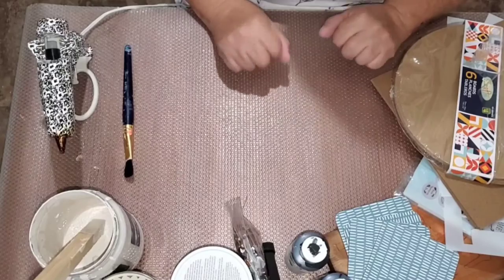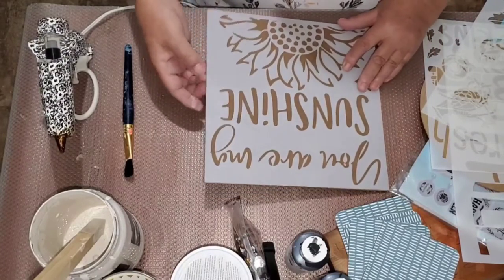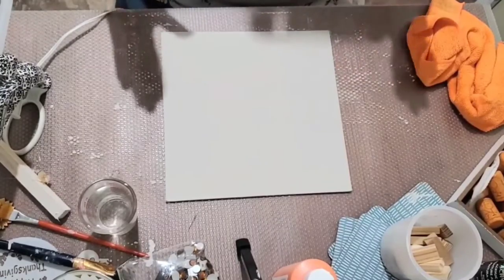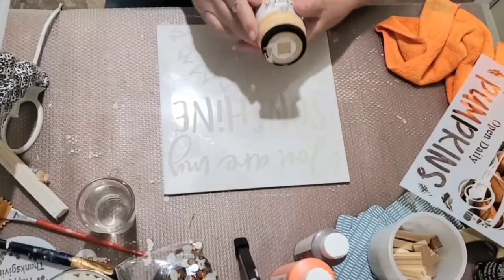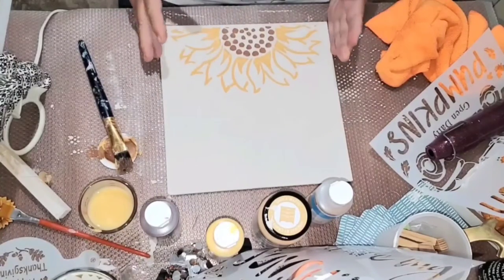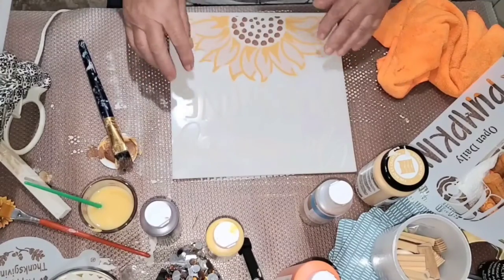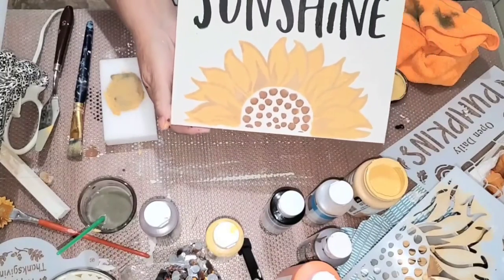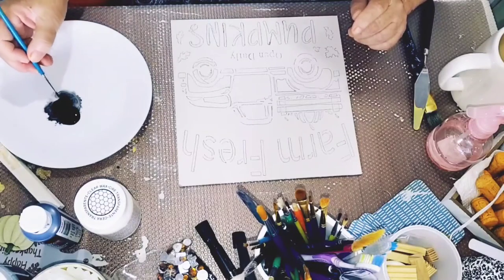4 Fall DIYs for your Coffee Bar and Tiered Tray